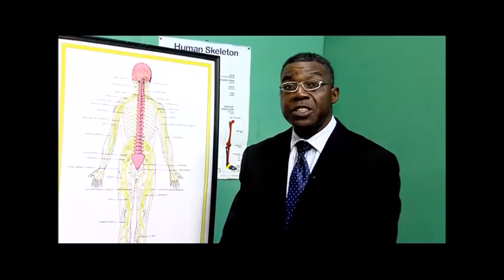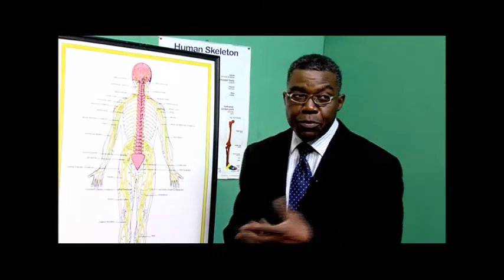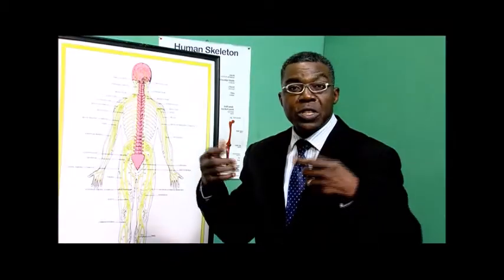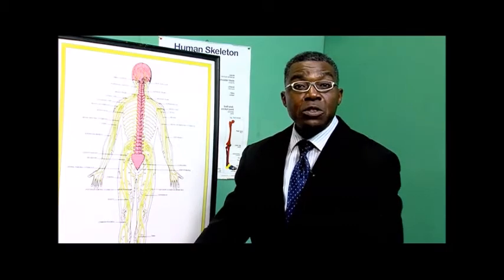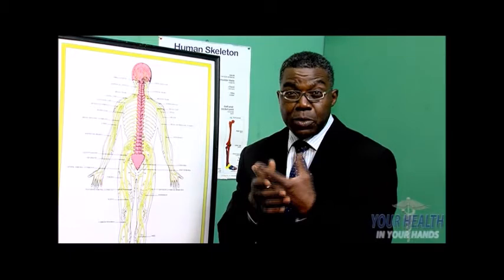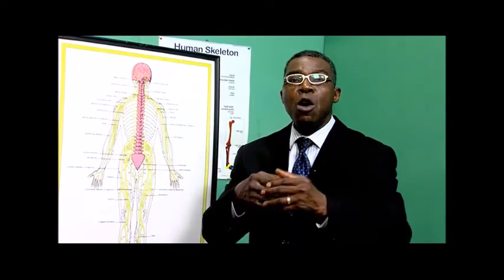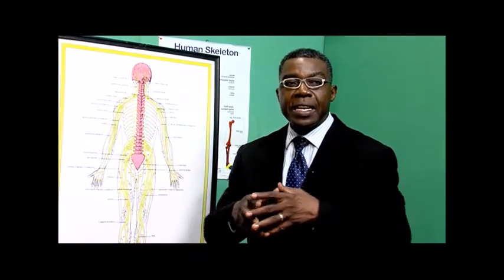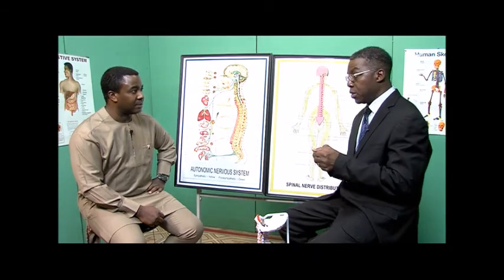Spine Health 4